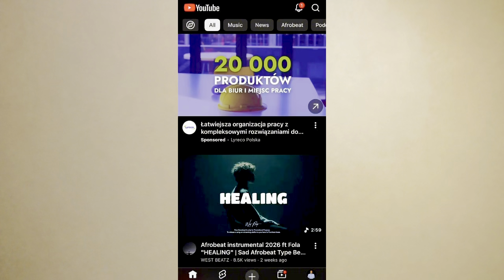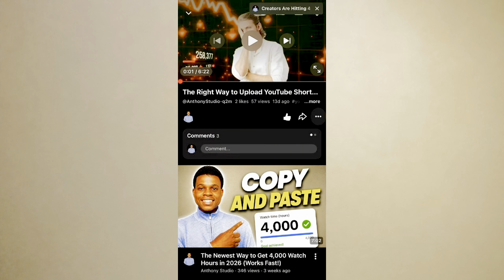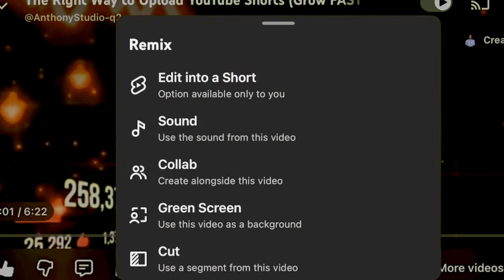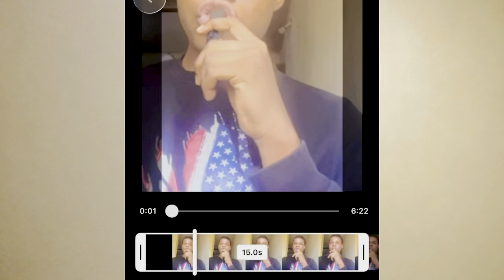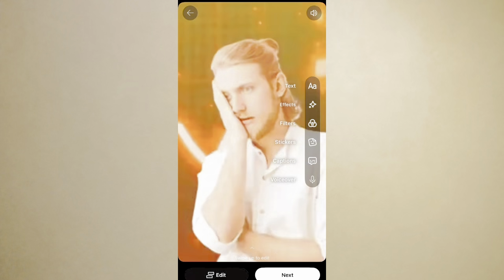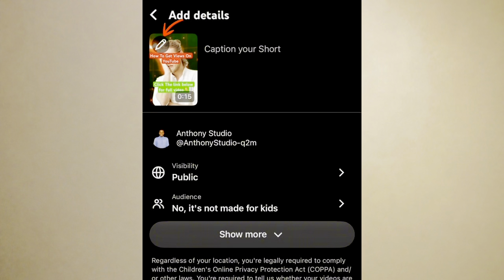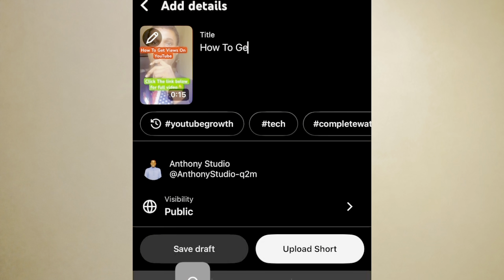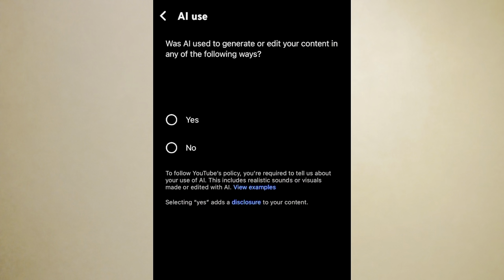How Small Creators Can Get More Views on YouTube Shorts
Want to learn how to go viral on YouTube Shorts and how to grow on YouTube as a small creator? In this video, I’ll share practical YouTube growth tips to help you get more views on YouTube Shorts, reach new viewers, and grow your channel With YouTube Shorts.

In this video:

• How to upload YouTube Shorts correctly
• The best way to title and describe your Shorts
• How to optimize your Shorts for more views
• YouTube Shorts settings every small creator should know
• The #1 upload mistake small creators should avoid